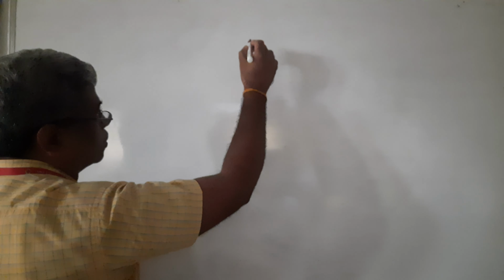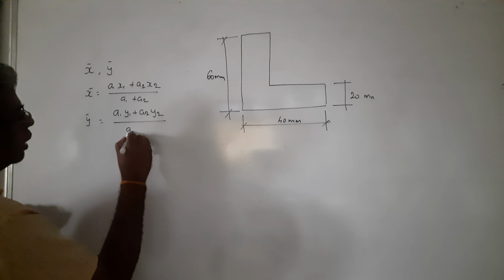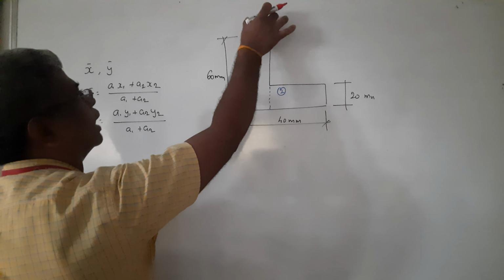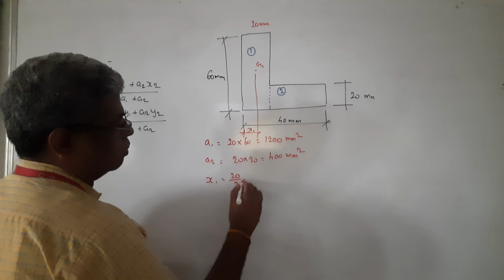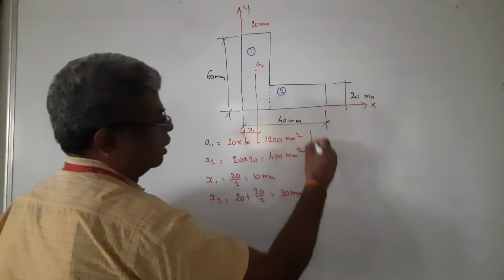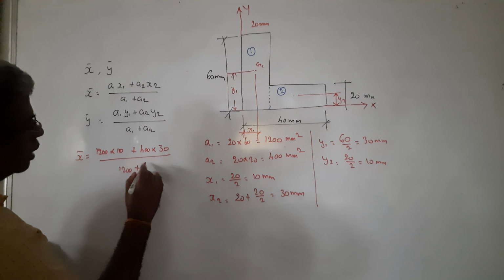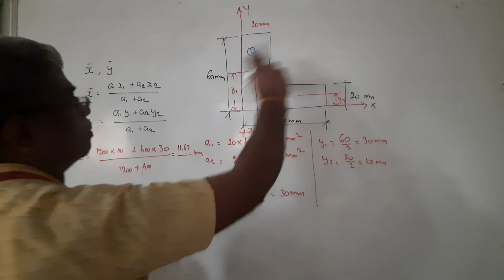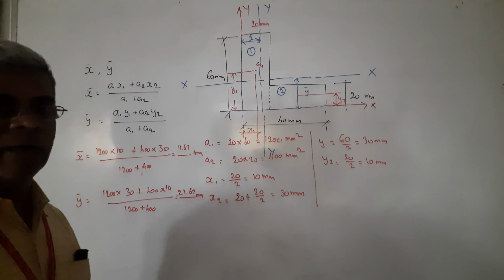Moment of Inertia 4